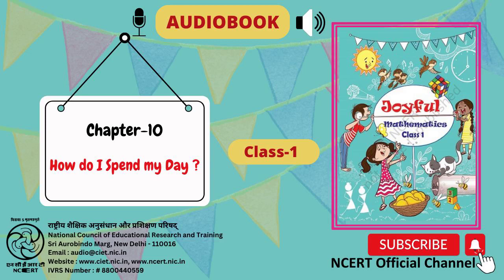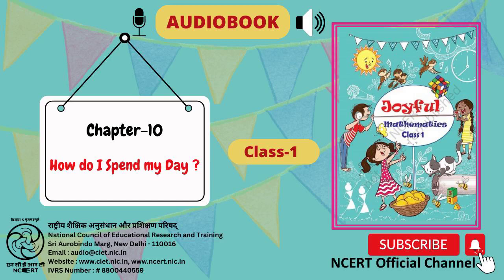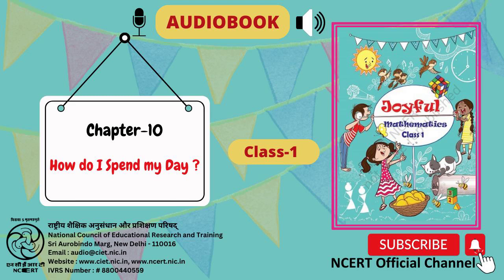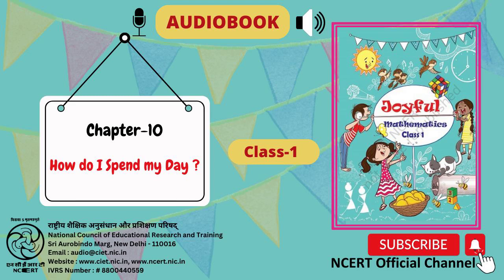Chapter 10 - How do I Spend my Day?